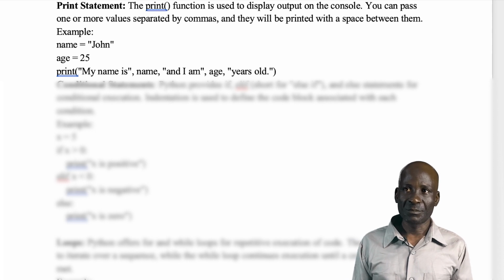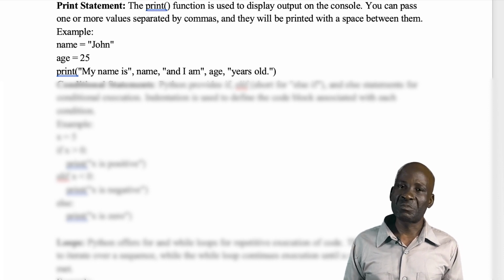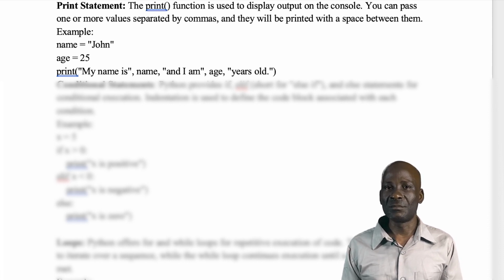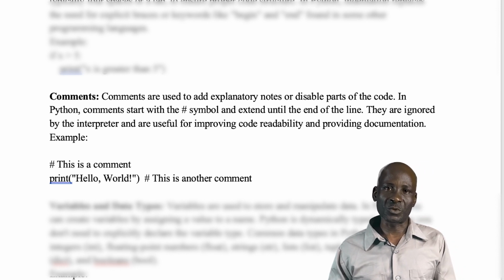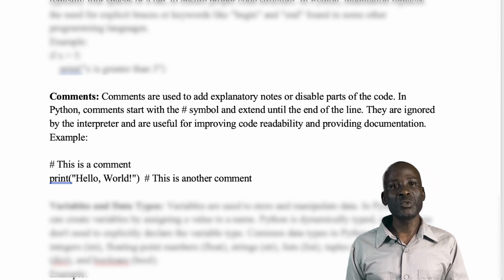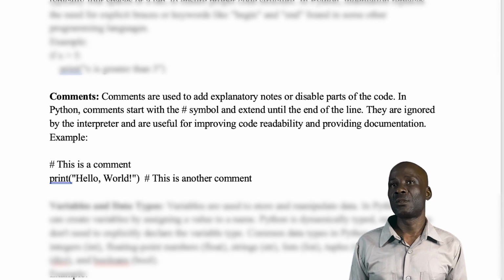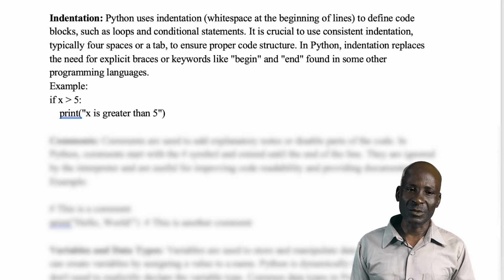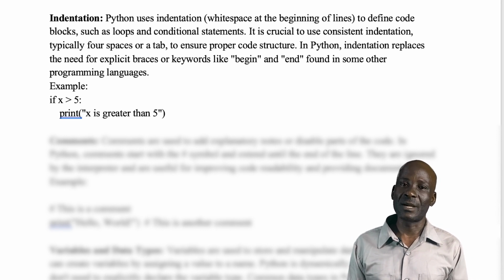Data Science Course: Mastering Python Syntax: Unlocking the Power of Python Language 45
In this comprehensive guide, we demystify Python syntax and provide you with a solid understanding of the Python programming language. Explore the fundamental concepts of Python syntax, including statements, expressions, variables, functions, and control flow. Learn about the importance of proper indentation and the structure of Python code. Gain insights into common syntax rules and discover useful tips, tricks, and coding techniques. Whether you're a beginner or looking to deepen your Python knowledge, this video will equip you with the essential skills to write clean and effective Python code. Join us on this journey of unraveling Python syntax and unlock the full potential of your programming abilities.